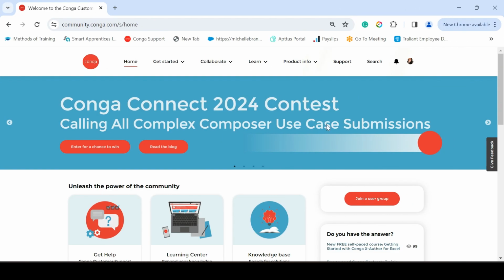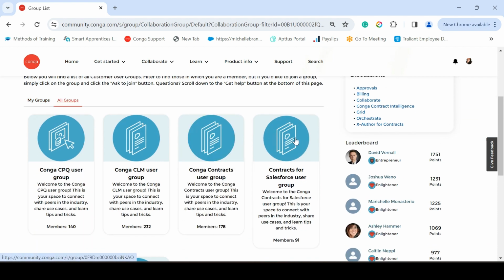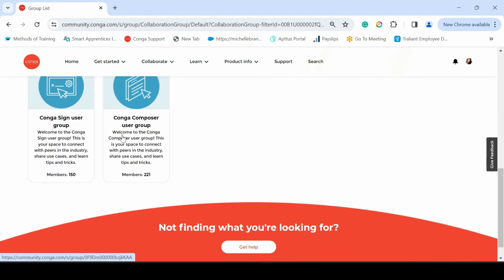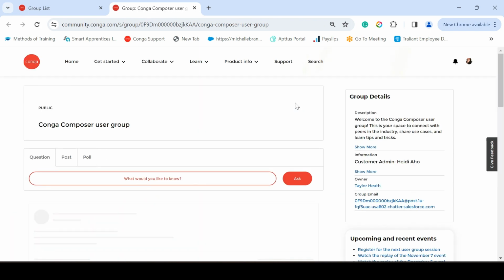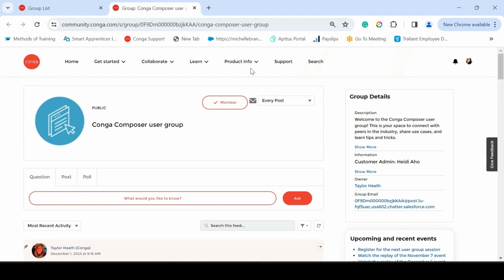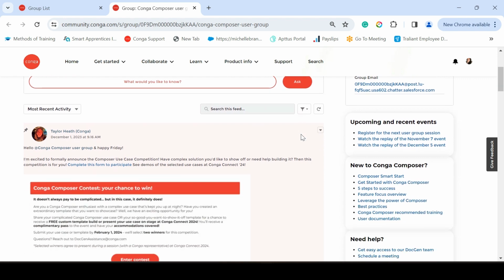How to Sign Up for Conga Customer Community User Groups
Interested in learning from fellow Conga Renuve Lifecycle platform users? Follow our step-by-step guide to learn how to register for a user group. If you're looking for a community to gather best practices, connect with experts, and share tips and tricks, sign up for one (or all) of our user groups!